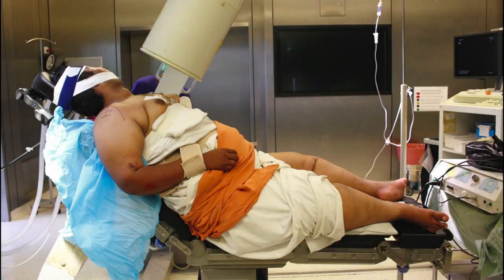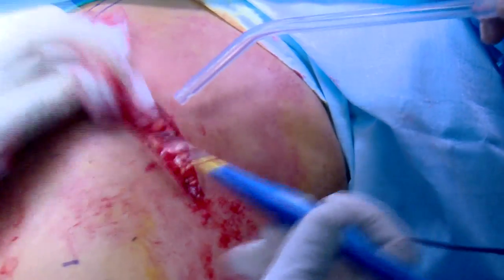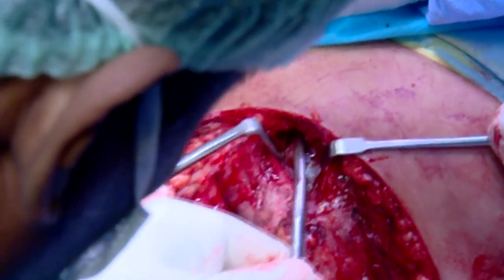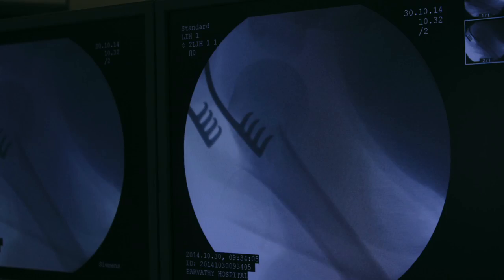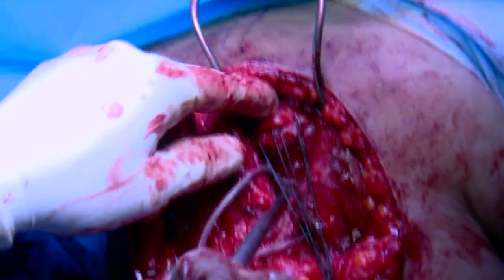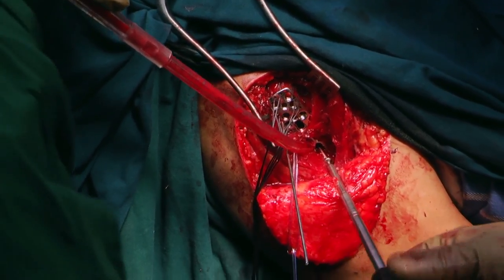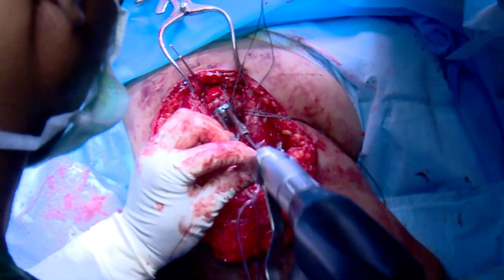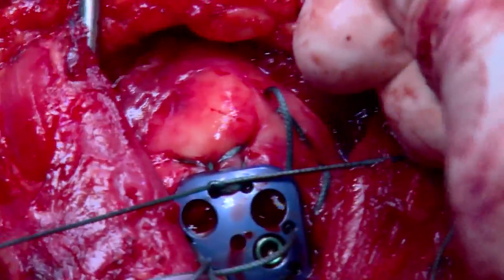Anterolateral acromial approach through a shoulder strap incision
Anterolateral acromial approach can be performed through a standard lateral or a strap incision. It is applicable for internal fixation for most of the complex humerus fractures with the exception of fracture dislocations and head split fractures..